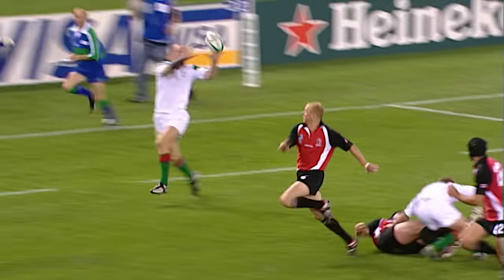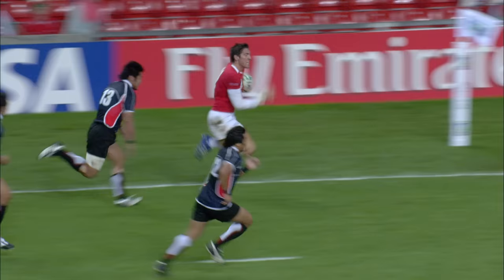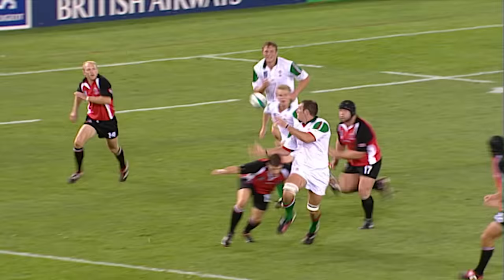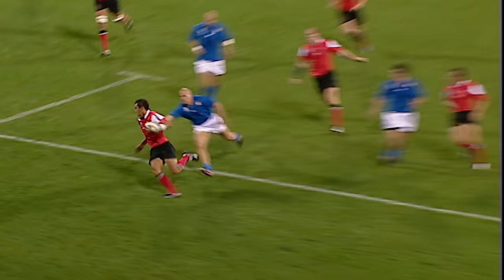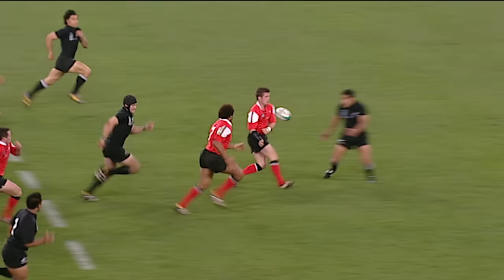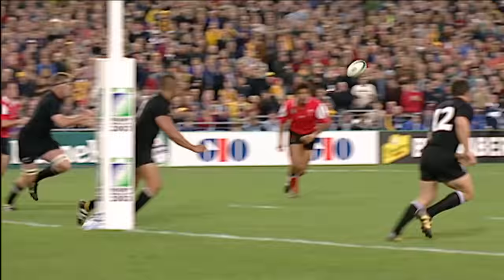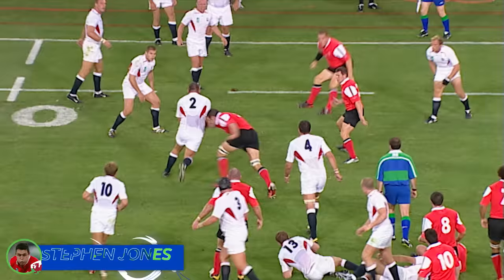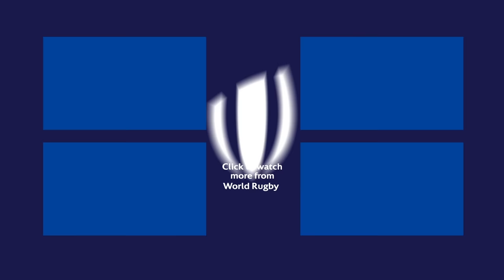The Greatest Ever Wales Try?!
From Shane Williams to Stephen Jones, Wales have produced some classic moments in the Rugby World Cup, but is one of our top 10 from the 2000s Wales greatest ever try?